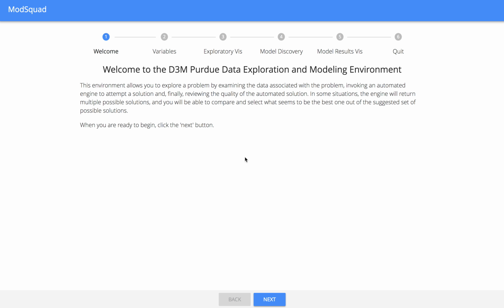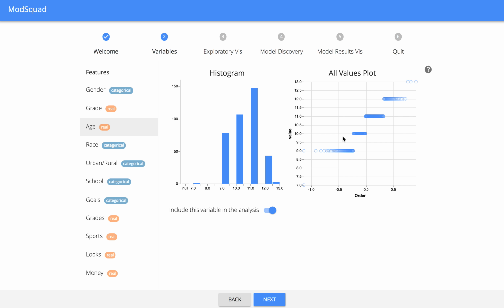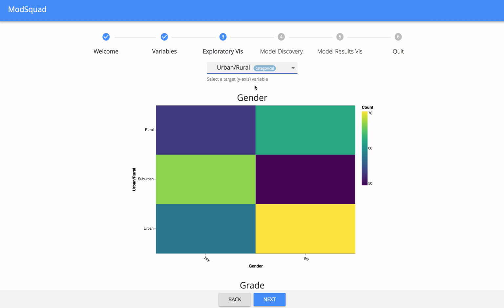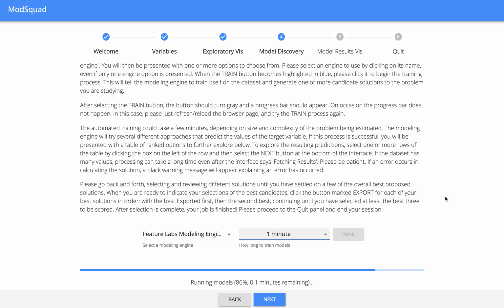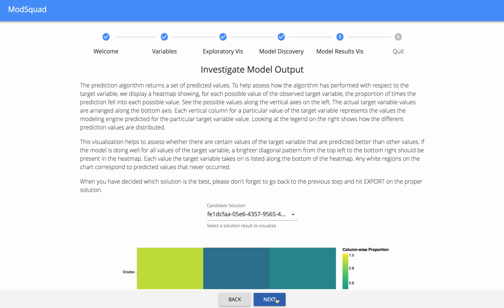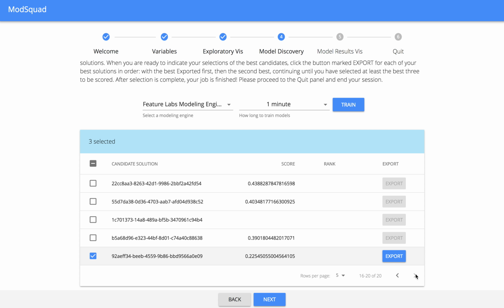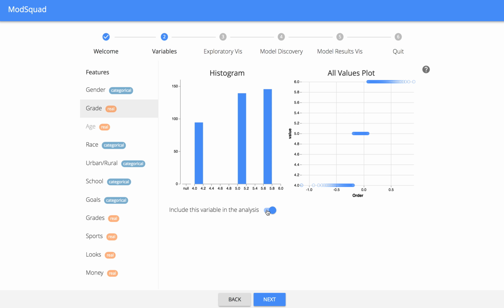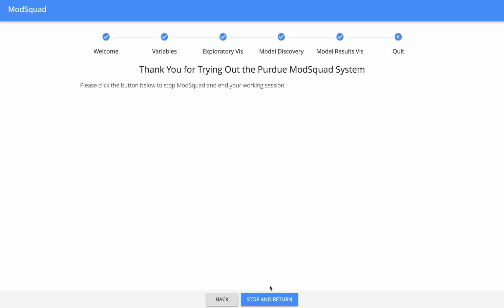D3M Purdue ModSquad Aug 2018 walkthrough video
A demonstration of the data exploration environment being developed by the Purdue, Kitware, Hafen Consulting, KnowledgeVis team for the DARPA Data Driven Discovery Project